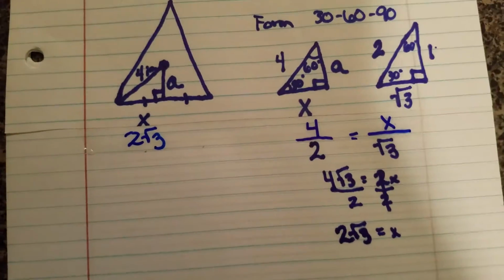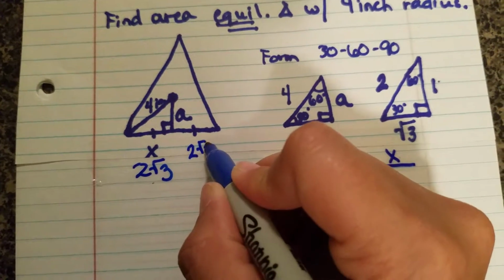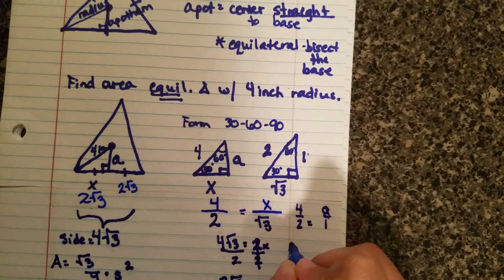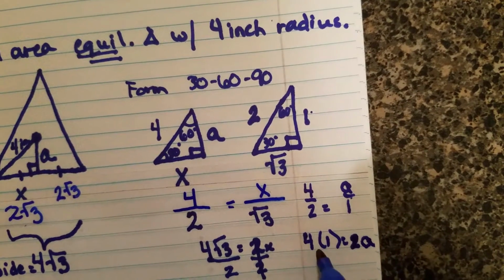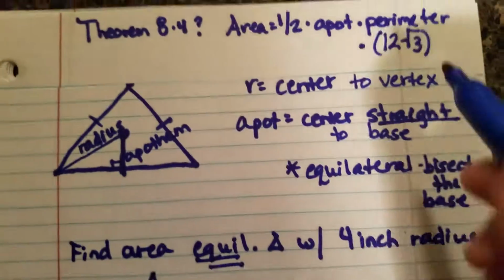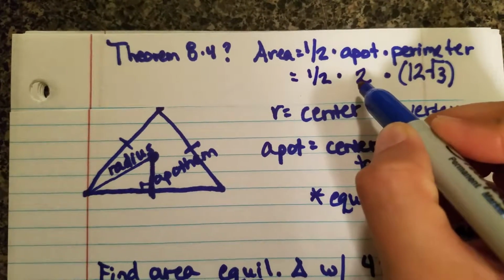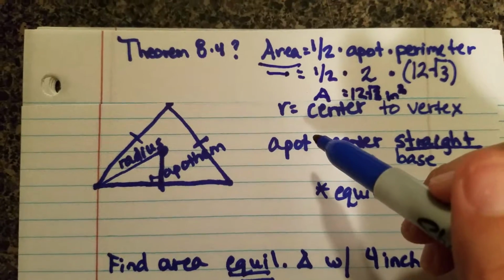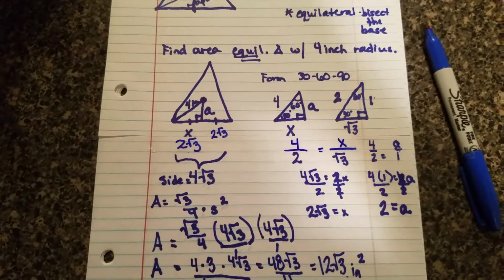Video 3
Description